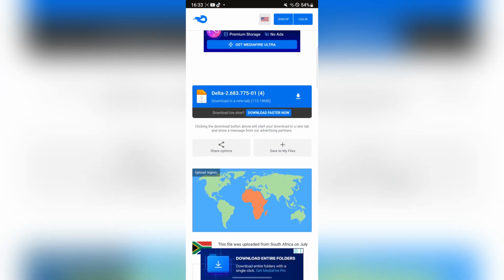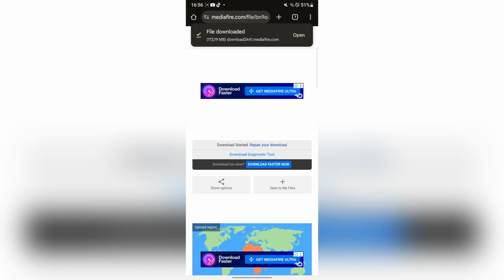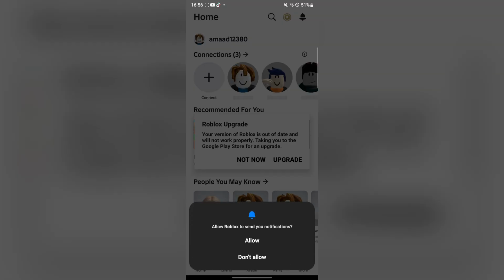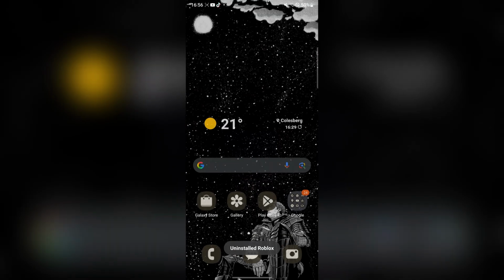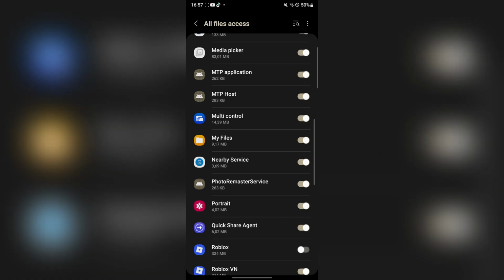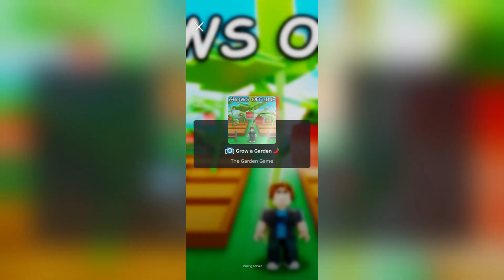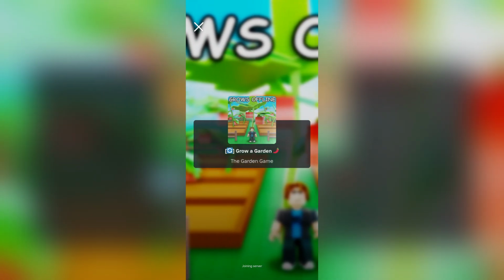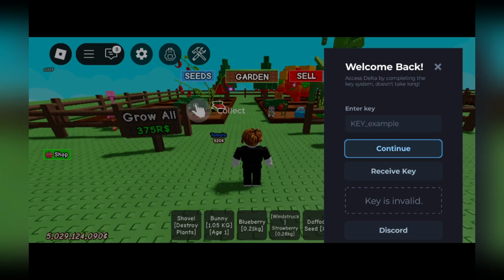Download & Install Latest updated Delta Executor for Android | Updated Roblox Delta Executor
**📲 Download & Install Latest Updated Delta Executor for Android | Roblox Script Executor 2025!**

In this video, I’ll show you how to **download and install the latest version of Delta Executor** for Android — fully updated for 2025! Whether you're new to Roblox script executors or looking for the newest Delta update, this guide has everything you need.

⚠️ **Delta Executor** is one of the most popular and powerful Roblox script executors for Android, allowing you to run scripts easily with a smooth UI and high compatibility.

- How to download Delta Executor safely on Android
- How to run scripts on Roblox using Delta Executor
- Updated features in the 2025 version

🛠️ Tested on: Android 11, 12, 13+